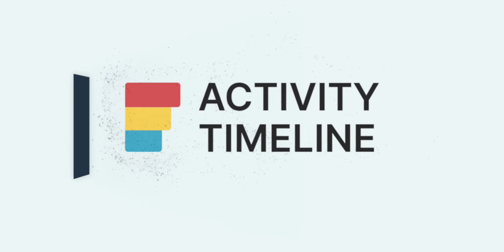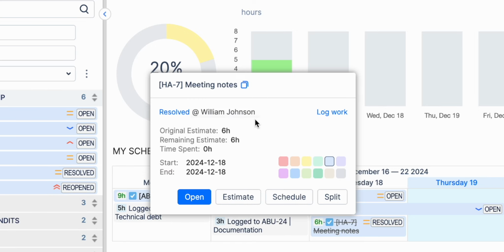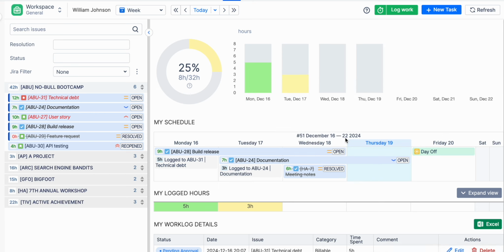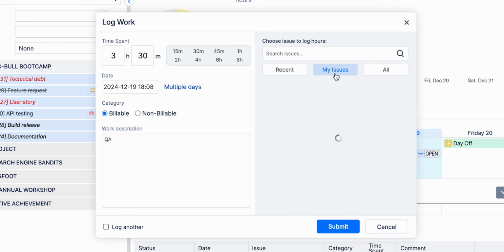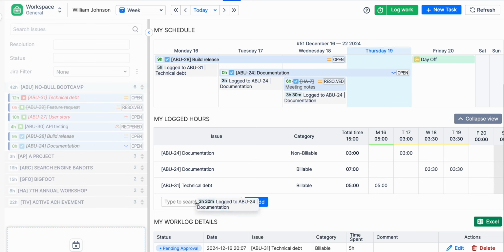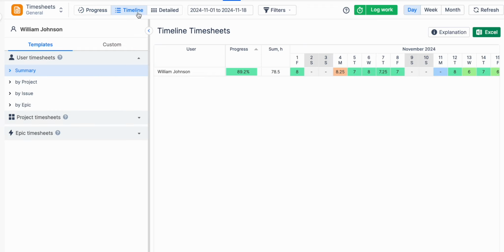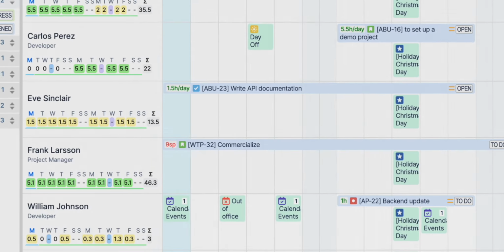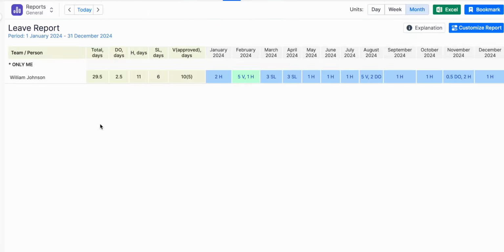Tutorial on how to use ActivityTimeline as an Employee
Stop missing deadlines in Jira! This ActivityTimeline tutorial shows you how to effortlessly track time, visualize your schedule, and stay on top of your tasks.

Learn how to:

* Use Jira timesheets for easy Jira time tracking.
* See your individual schedule and manage your workload.
* Generate time reports.

00:08 - Overview of Employee Workspace in ActivityTimeline
00:32 - How to manage your schedule in ActivityTimeline?
1:02 - How to schedule and manage time off?
01:21 - Jira Time-tracking in ActivityTimeline
02:42 - Edit time spent directly in ActivityTimeline
03:32 - Overview of Timesheets
04:16 - How to view your team’s schedule?
04:28 - How to import your meetings and OOO events from Google Calendar?
05:07 - Overview of Reports

Perfect for developers, designers, project managers, and anyone who wants to improve their time management in Jira.